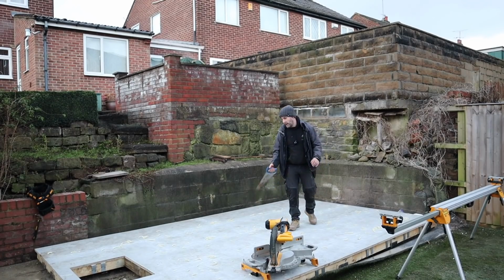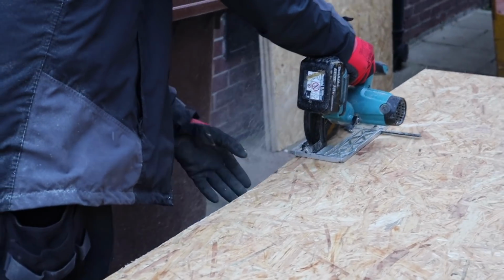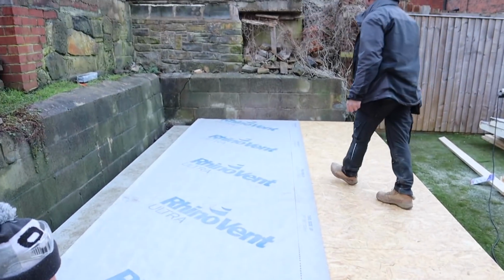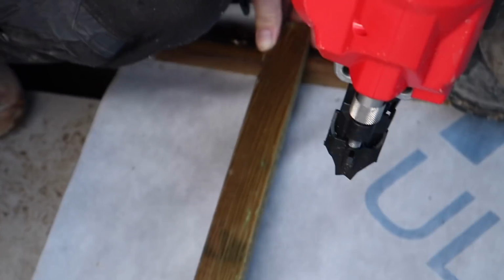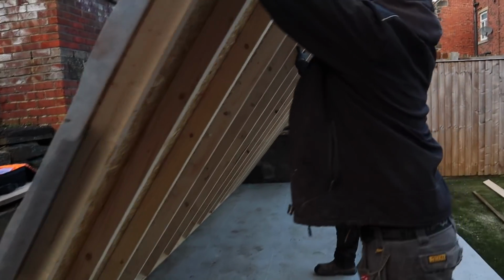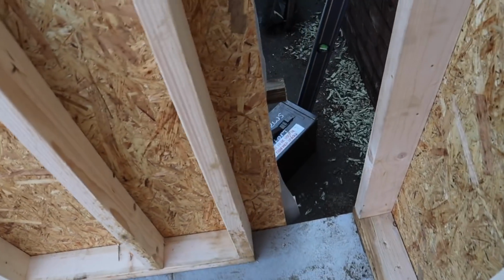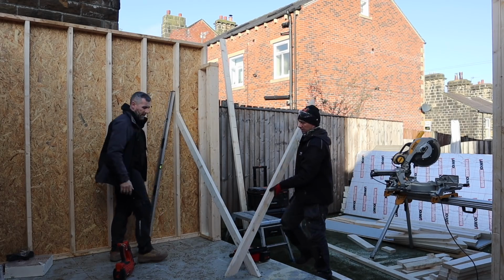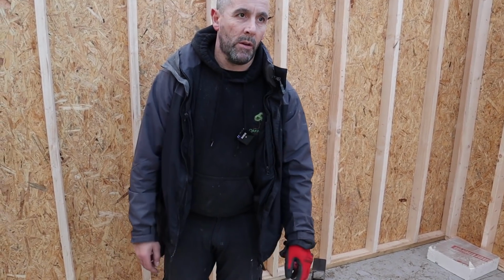Garden room timber frame wall construction with steel lintel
Hi
We have the walls up today and have used the following
4x2 CLS for the side and rear walls, fixed with 90mm ringlet nails
5x2 C24, we normally use C16, for the front walls, fixed with 90mm ring cut nails and 100mmx6 screws
OSB 11MM sheeting to all walls, fixed with 63mm ringlet nails
25mm x 50mm treated roofing battens fixed with 90mm ring cut nails
160mm x 80mm x5mm hollow steel beam fixed with heavy duty roofing screws
Any questions, just ask and ill answer if possible
Thanks